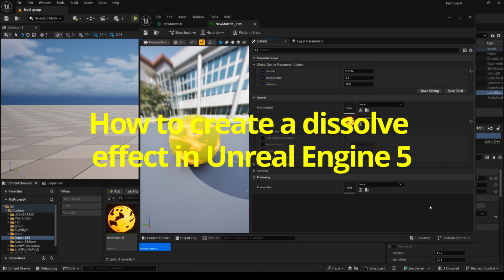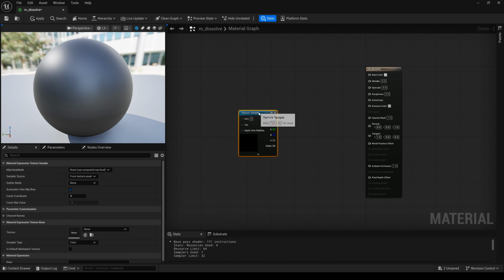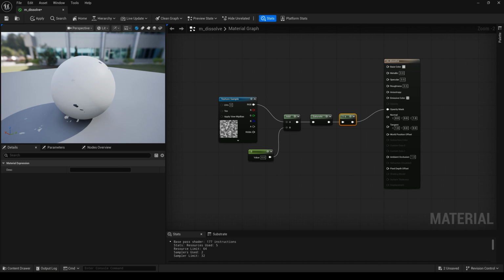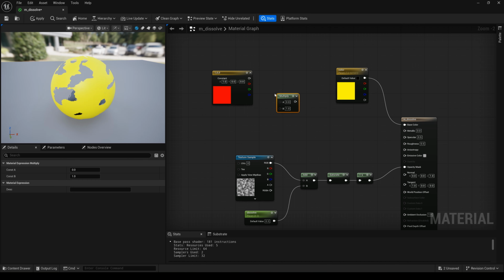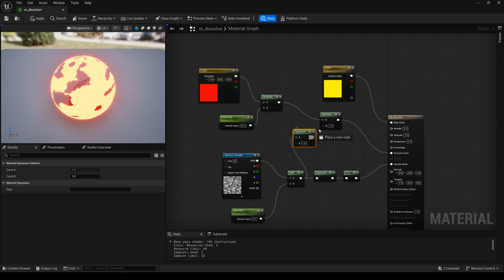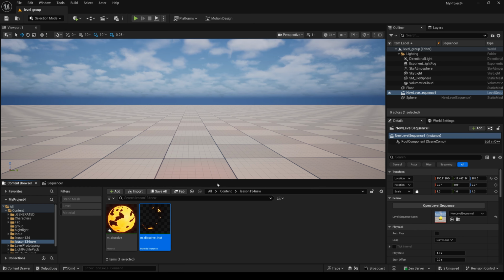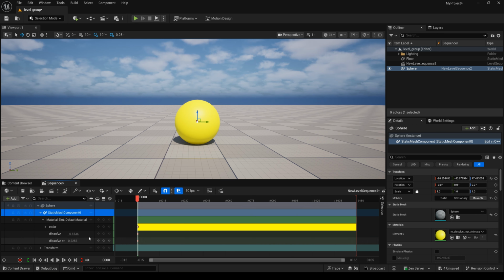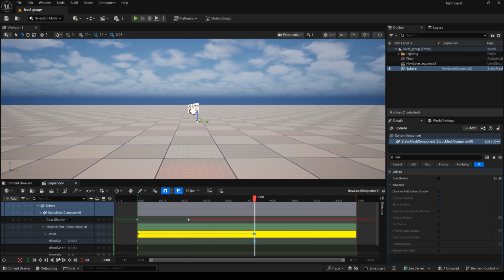How to Create a Dissolve Effect in Unreal Engine 5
In this video you will learn How to create a dissolve effect in Unreal Engine 5